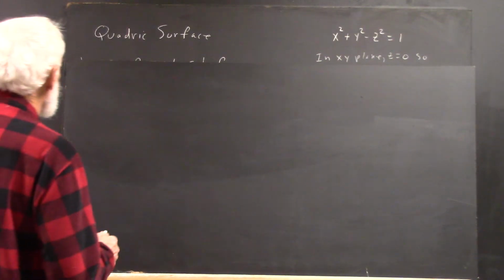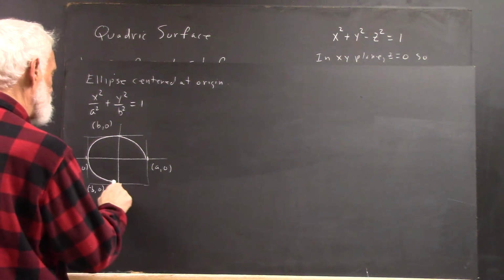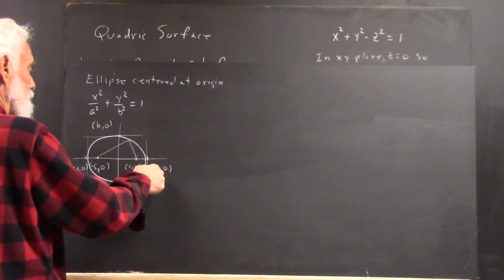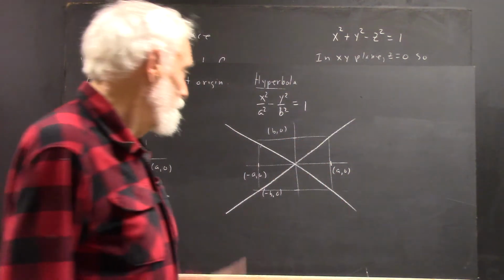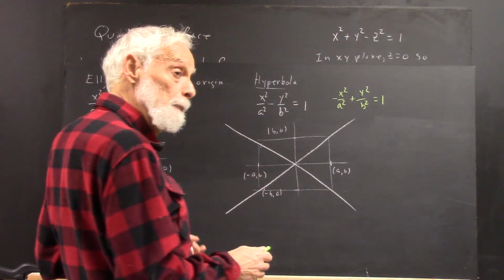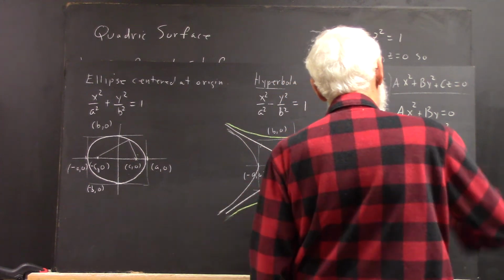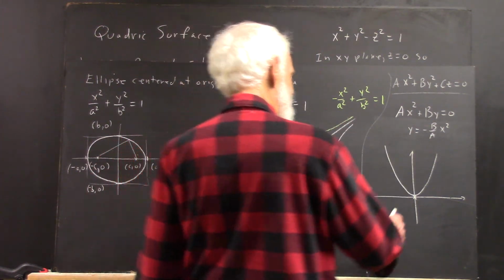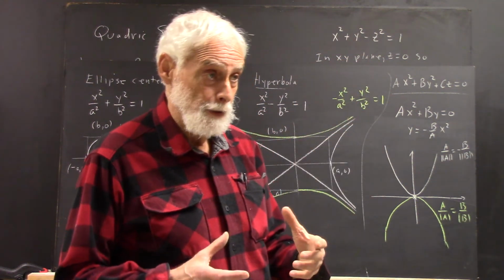dagmult 4834 sketching graphs of conic sections 10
Sketching graphs of ellipses and hyperbolas centered at the origin, using rectangles and diagonals.